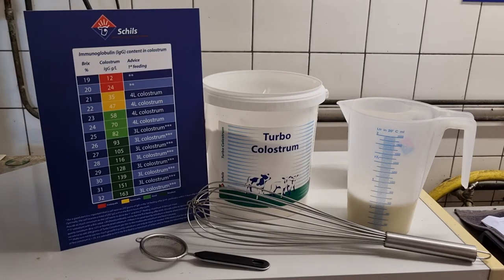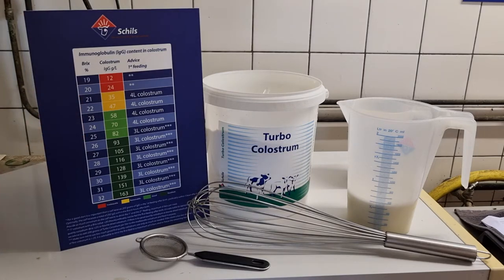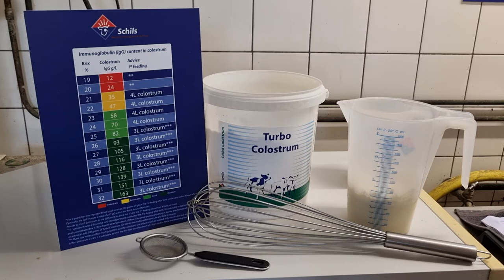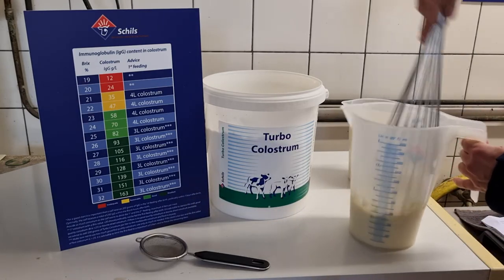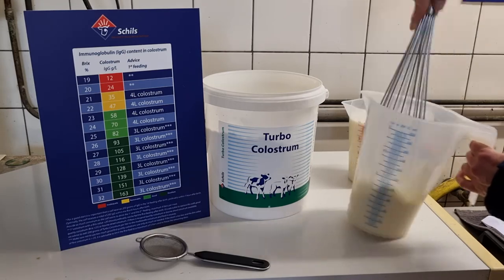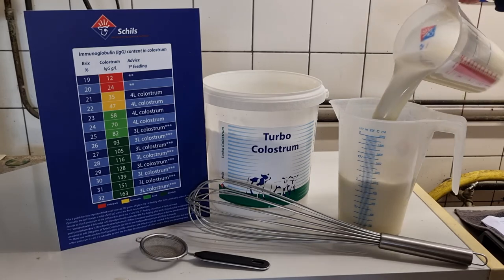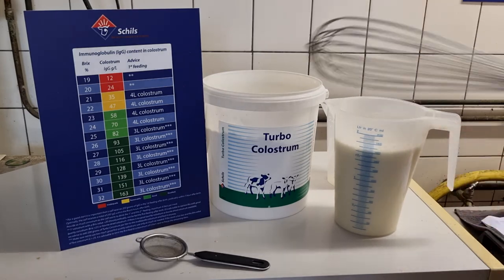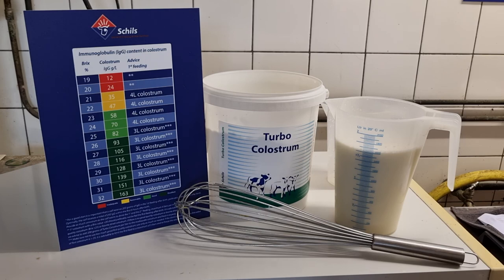Preparing Turbo Colostrum